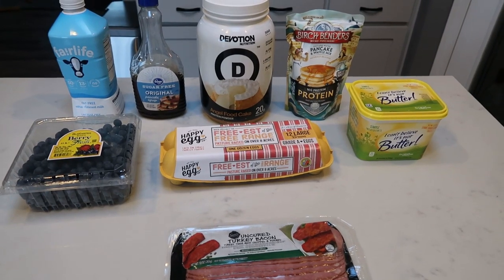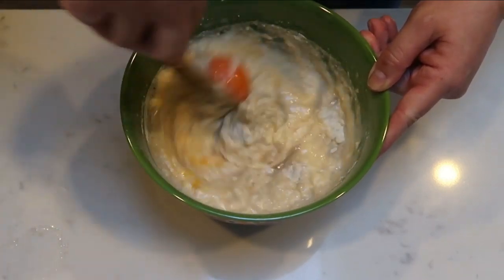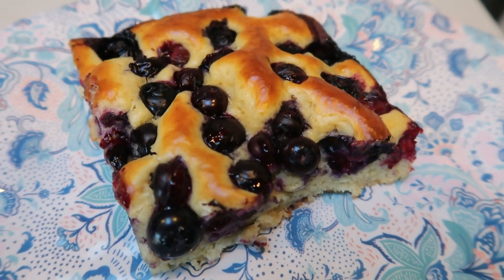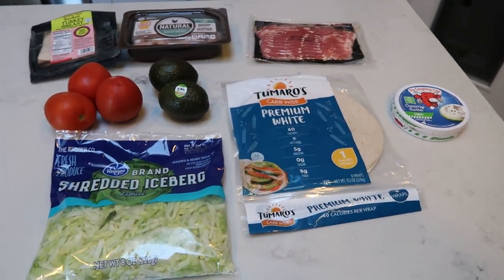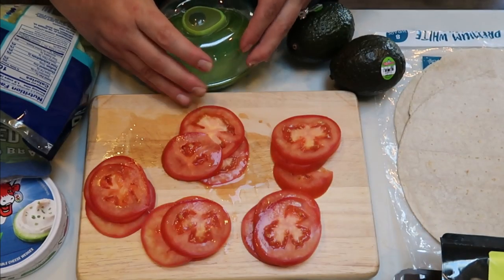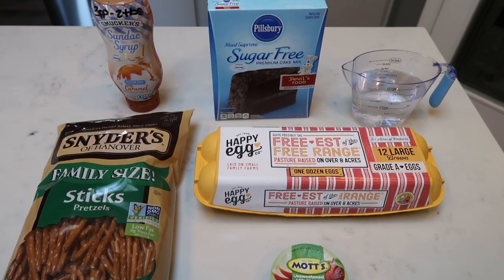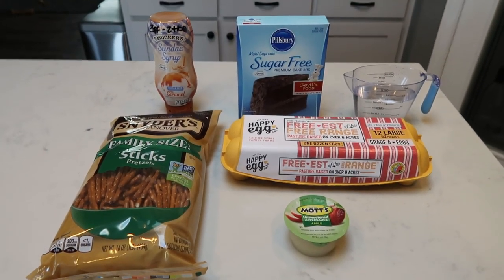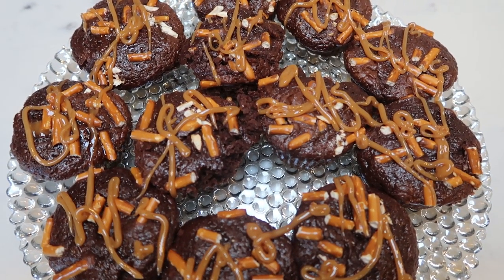WEEKLY WW MEAL PREP | PESTO PASTA SALAD | CARAMEL PRETZEL CUPCAKES & MORE! | WEIGHT WATCHERS!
HAPPY MEAL PREP MONDAY!!  This week I have 4, yes 4 recipes for you!  Let me tell you, these ALL are to DIE for!!!  Enjoy!!! XO

**MODIFICATIONS: Birch Benders Protein Pancake Mix, Devotion Angel Food Cake Protein Powder (to order

**MODIFICATIONS:  1/2 the jar of Pesto**

**MODIFICATIONS:  Tumaros Wrap, Laughing Cow Cheese & 1sp of Avocado**

CARAMEL PRETZEL CUPCAKES:  3SP each
1 box Sugar Free Devils Food Cake Mix
2 Pretzel Rods broken per cupcake (24 rods total)
Sugar Free Caramel Syrup
Unsweetened Applesauce
3 Eggs

Combine all ingredients and add pretzels to the top of each cupcake.  Bake at 350 until toothpick comes out clean.  Drizzle cooled cupcakes with Caramel Sauce.  Enjoy!

Code- jennswwjourney

Code- jennswwjourney

Code- jennswwjourney

Code- jennswwjourney

HAPPY MAIL!!!